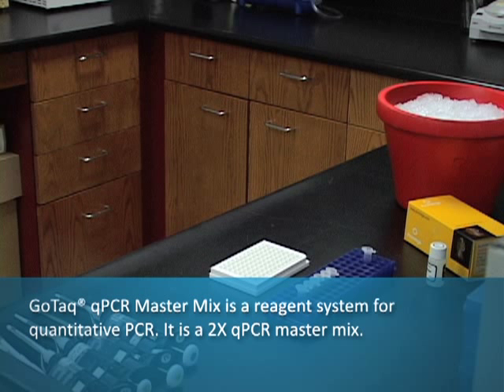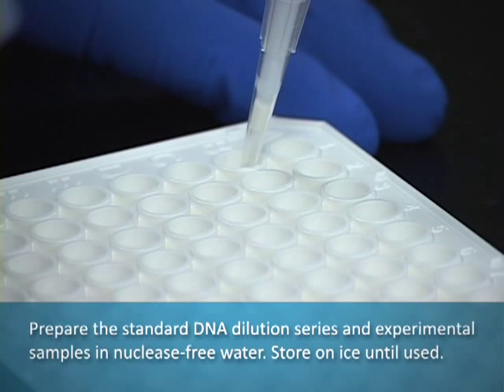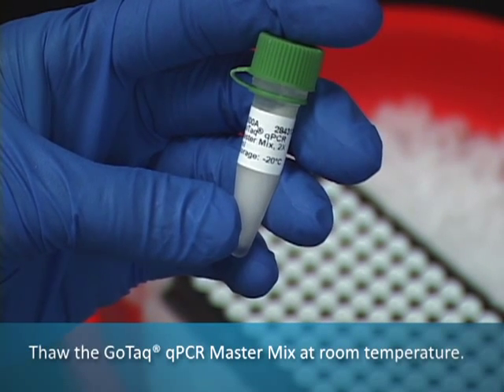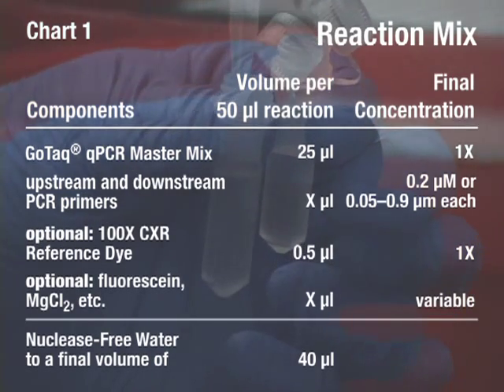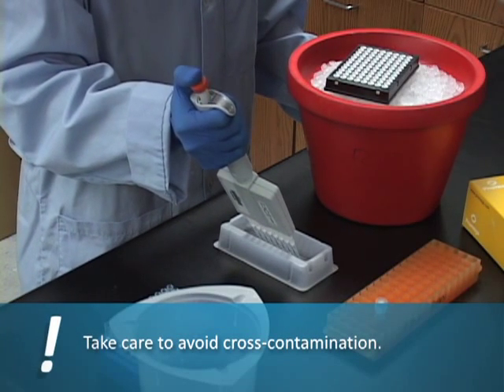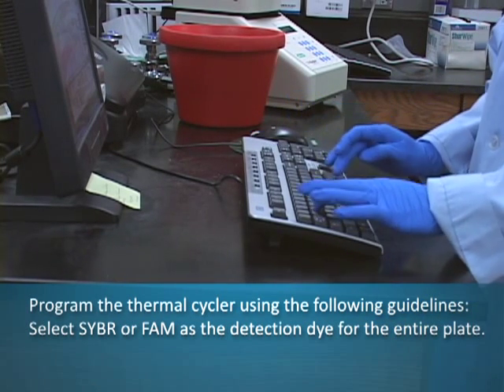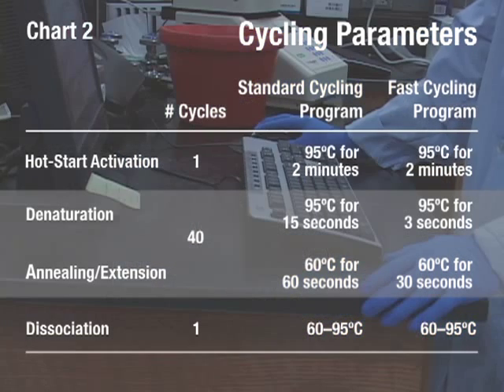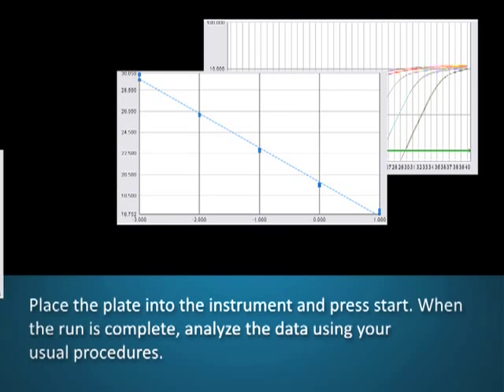GoTaq® qPCR Master Mix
GoTaq® qPCR Master Mix is a fast, sensitive and reliable 2X master mix optimized for quantitative real-time PCR.